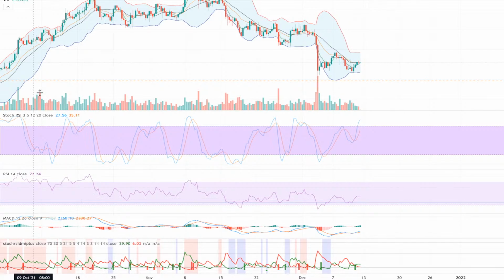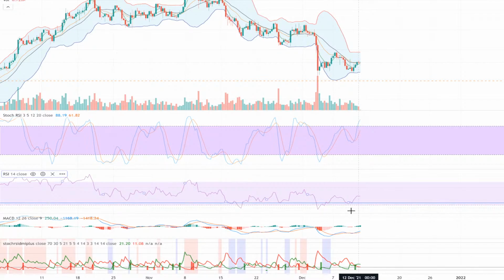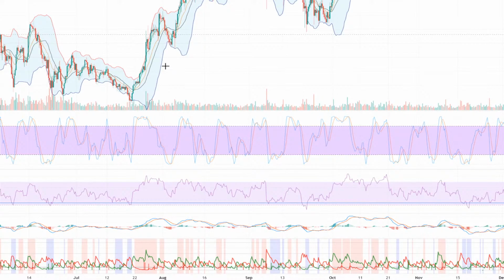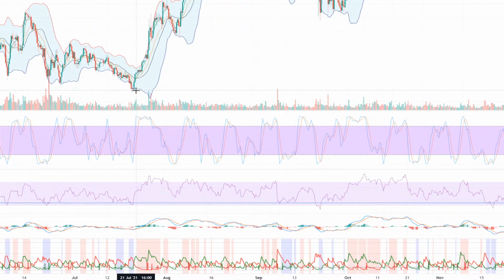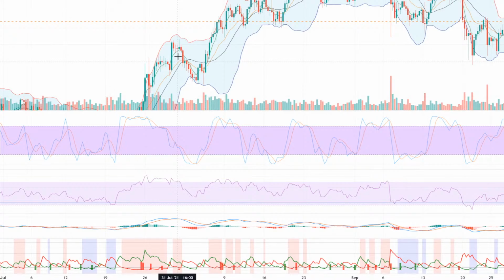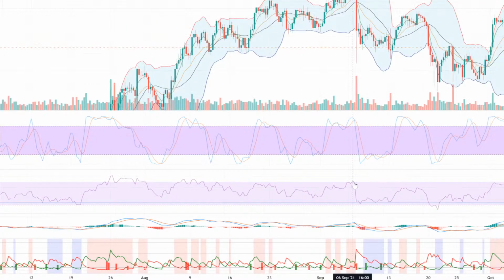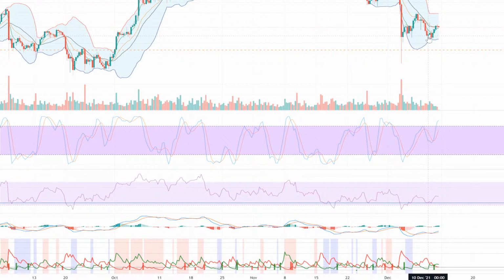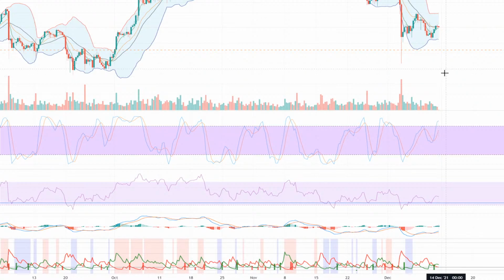Detecting Reversals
Sign up and Show the love:

Code: rJYGMFU

Do NOT trade or invest based upon the analysis presented on this channel. Always do your own research and due diligence before investing or trading. I’ll never tell you what to do with your capital, trades or investments. I’ll also never recommend for you to buy, sell, long or short any asset, commodity, security, derivative or cryptocurrency related instrument as it's extremely HIGH RISK! You should always consult with a professional/licensed financial adviser before trading or investing in any cryptocurrency related product.